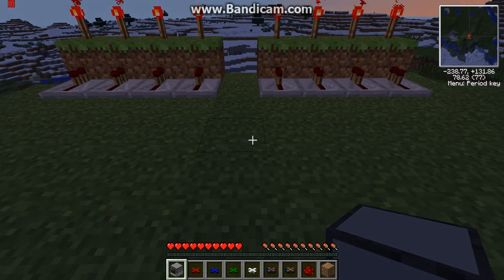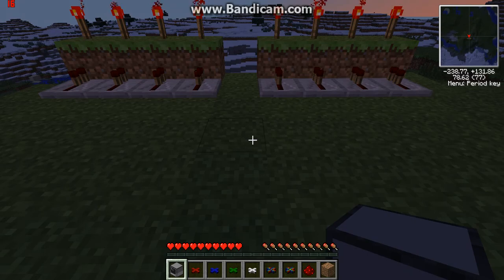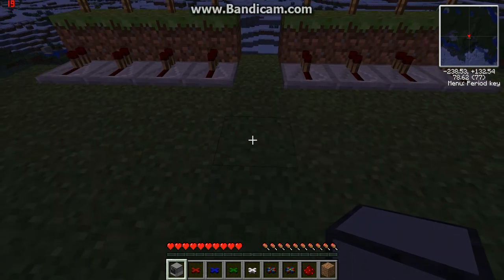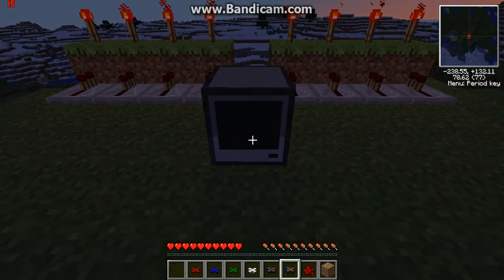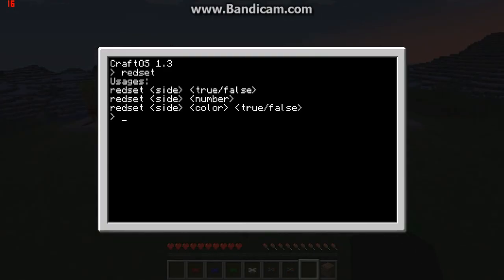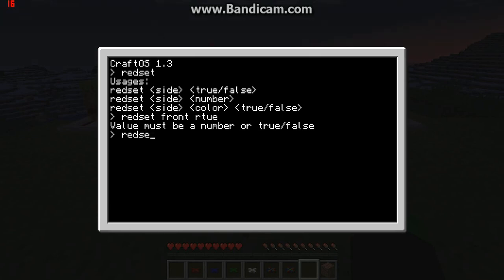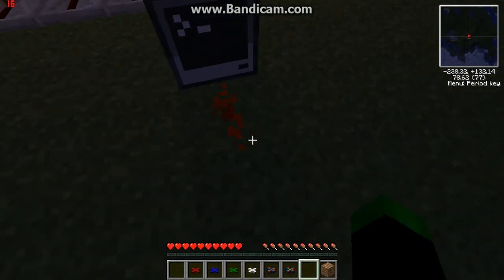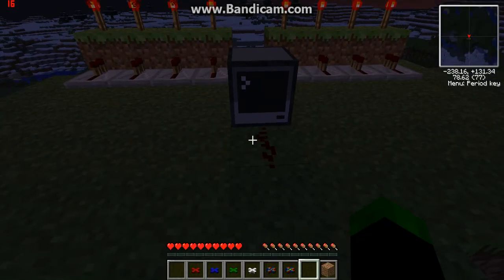Tekkit/Computer Craft - Redset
A tutorial on the abilities of the redset command built into computers on computer craft.